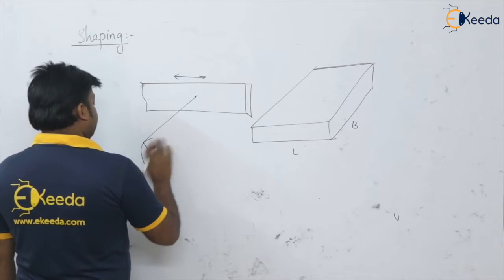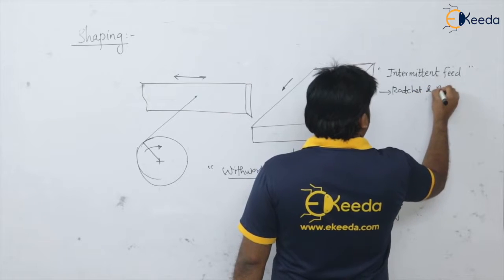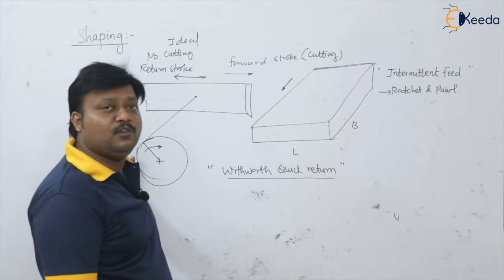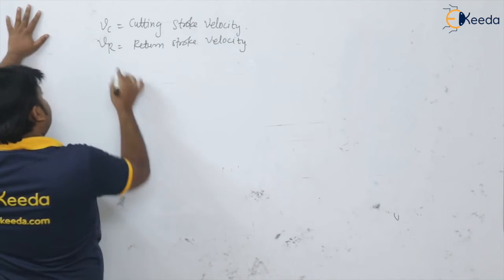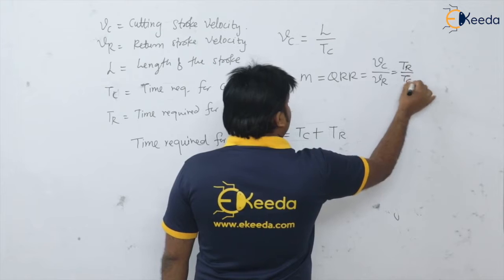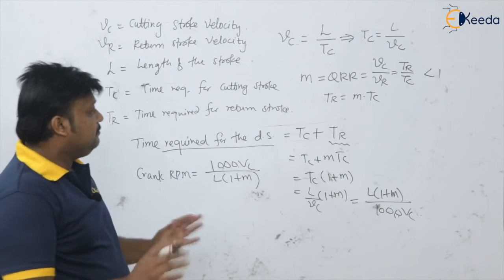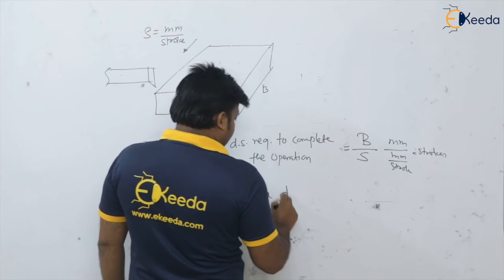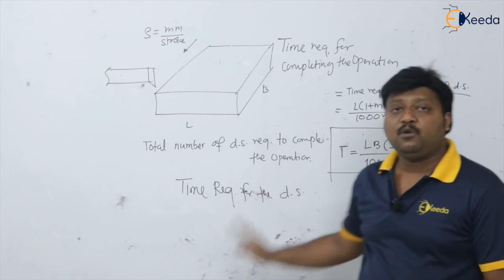Understanding Shaping and Planing | Metal Cutting Operation | GATE Production Engineering | GATE ME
Welcome to our comprehensive guide on Shaping and Planing in Metal Cutting Operations, tailored for GATE Production Engineering aspirants. In this video, we delve into the fundamental concepts of Shaping and Planing processes, providing clear explanations and practical insights. You'll gain a solid understanding of the principles involved, crucial for success in the GATE ME exam. Join us as we break down the intricacies of these essential machining techniques, preparing you for excellence in Production Engineering.

Happy Learning.